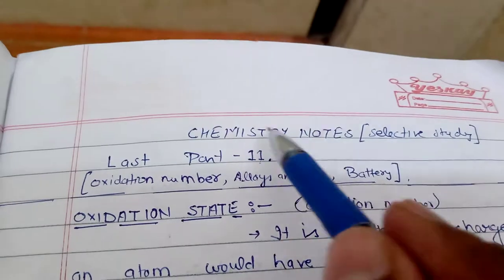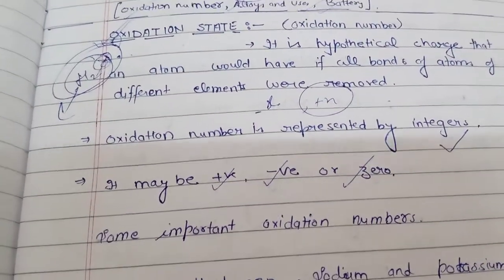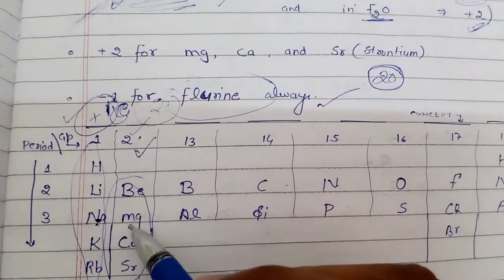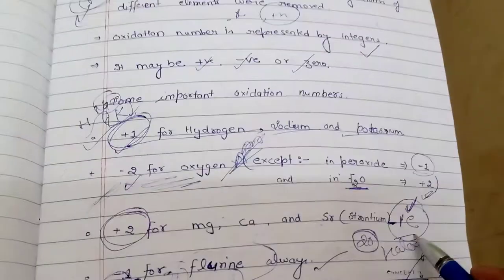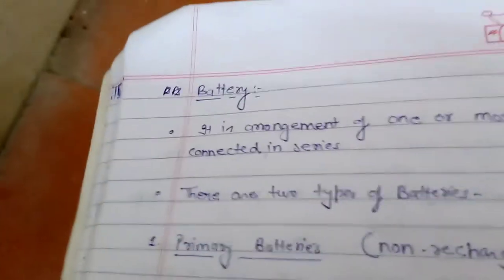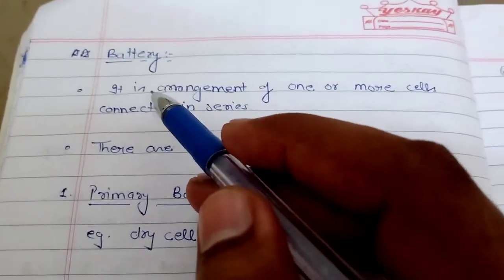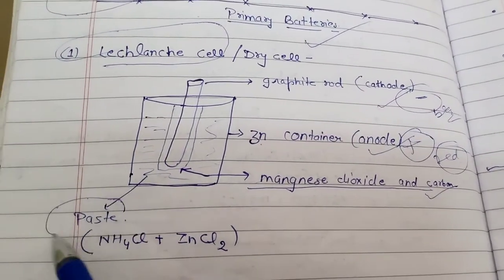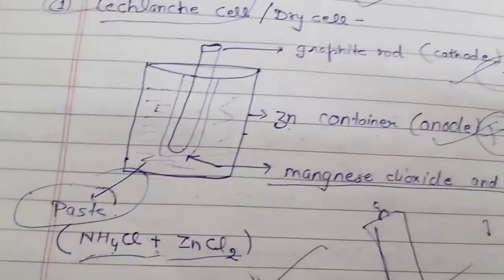Oxidation number, Alloys and BATTERIES. CHEMISTRY NOTES Last part 11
this is a channel which provides a good guidence to youth .it is helpful for defence aspirants. it is also helpful for student of class8, 9&10 for comptition and knowledge. We cover alsmost all subject and topics of CBSE AND ICSE pattern